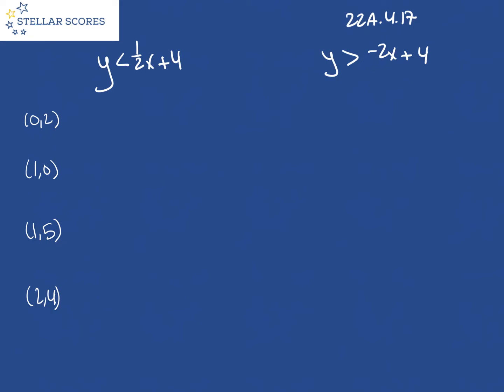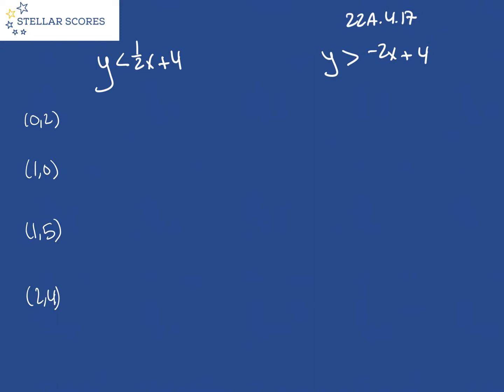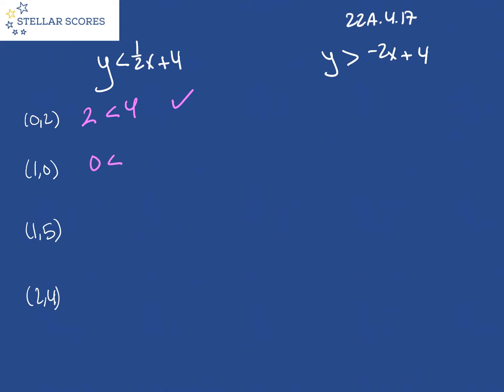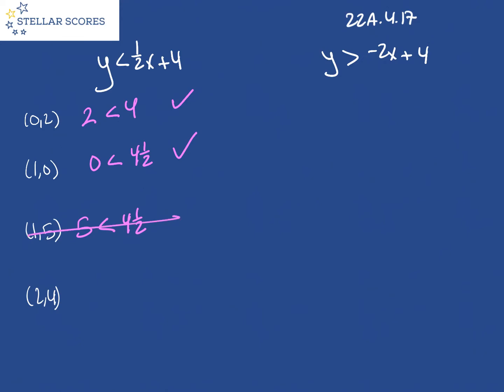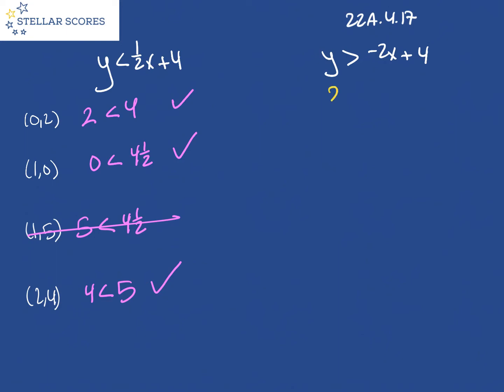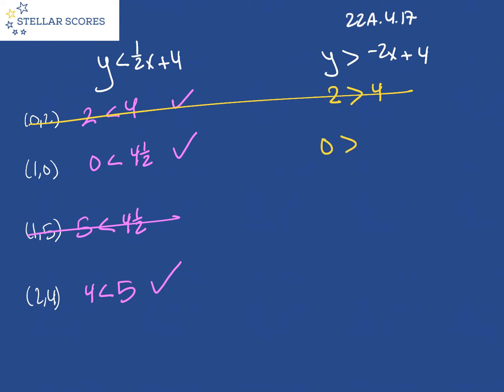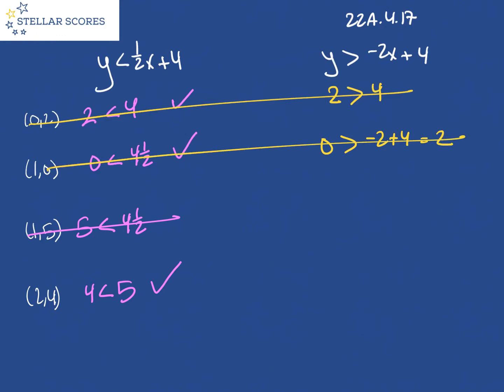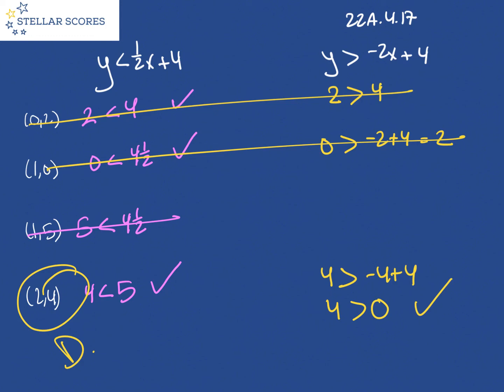22A 4 17